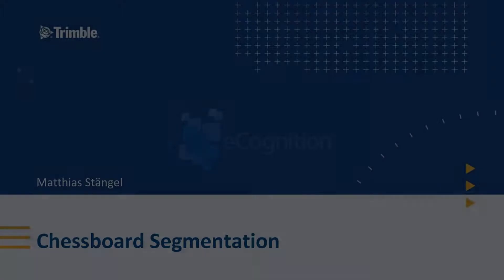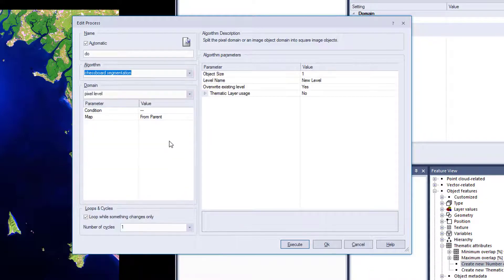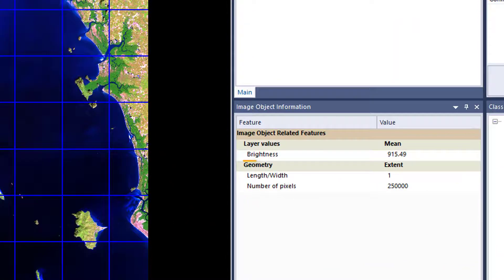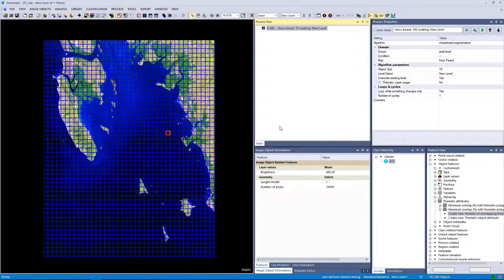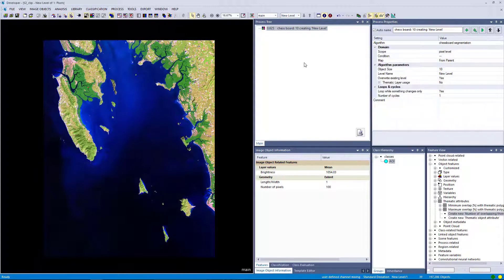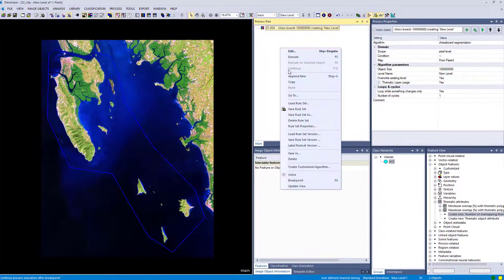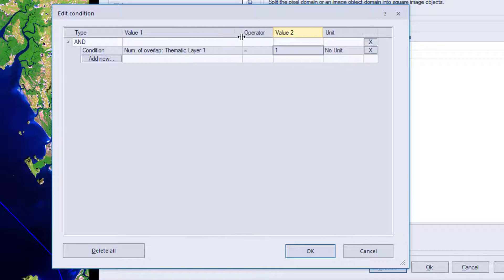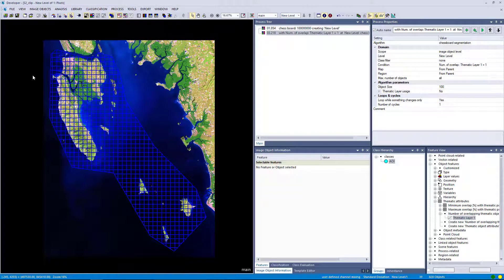eCognition Deconstructed: Chessboard Segmentation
Matthias Staengel explains how Chessboard Segmentation works inside Trimble's eCognition software.